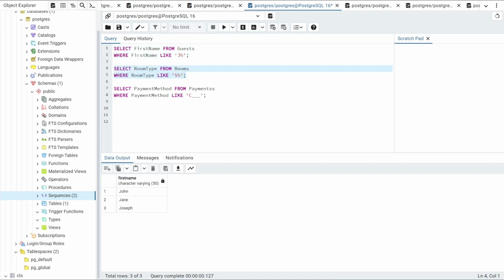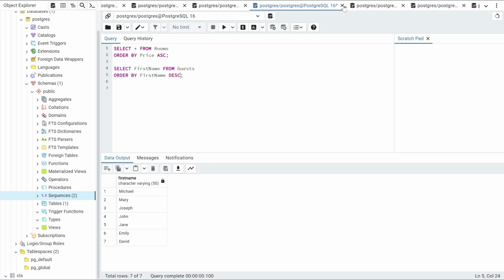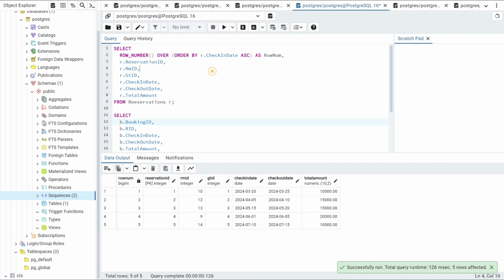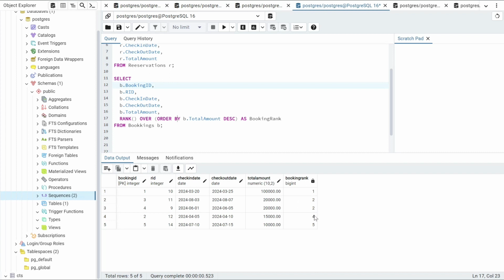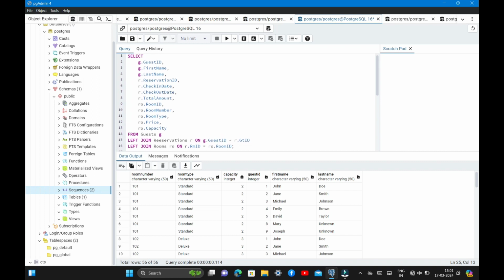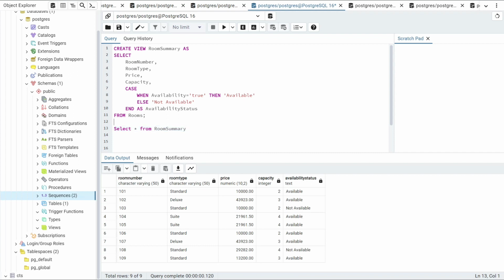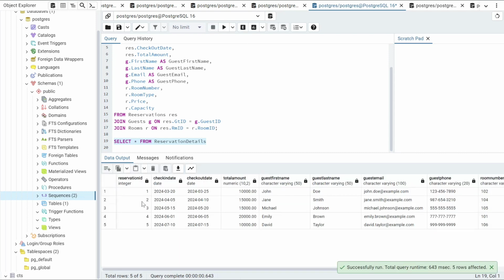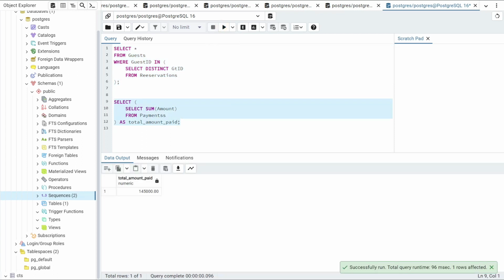CTS - Nurturing Partner Networks Training ProgramWeek One Assessment Test